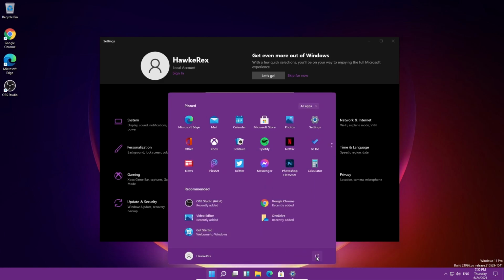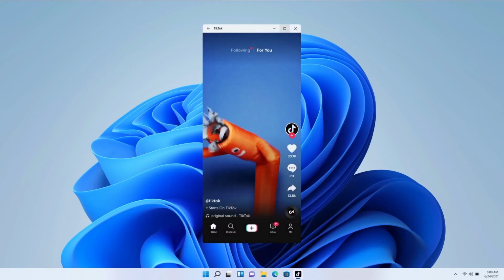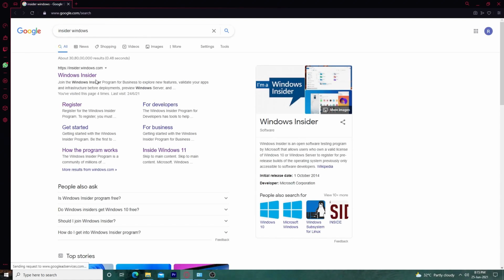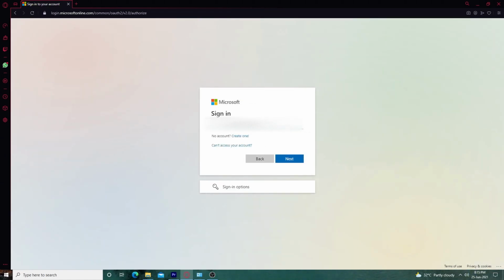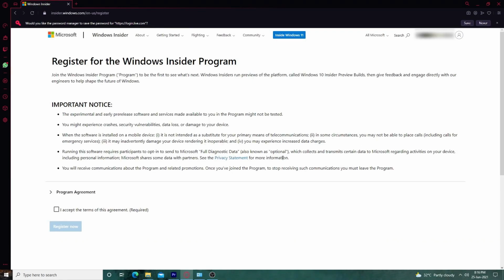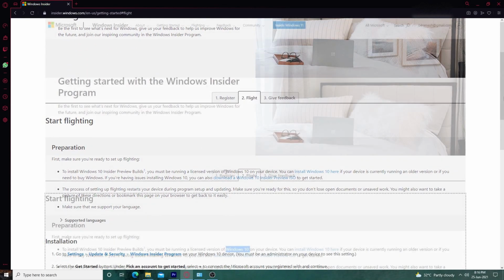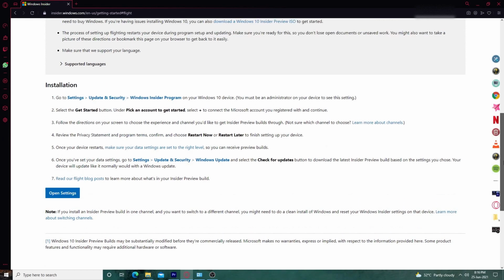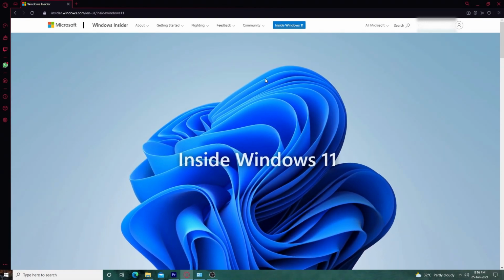How to become member of Windows 11 Insider Program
Microsoft just announced Windows 11.

The first Insider builds of the new operating system will be available starting next week.
Windows 11 has several new features that you will be anxious to try out.

Windows 11 will support installing Android apps outside the Amazon App store

Once you register, you can install windows 11 next week

Amazon App store Windows 11
when will windows 11 be released
Upgrade windows 10
internet explorer 11 for windows 7 32-bit
windows 11 release date in india
windows 11 release date
windows 11 microsoft
windows 11 download and install
windows 11 iso download
when is windows 11 coming out
windows 11 launch date
windows 11 price
windows 11 iso
window 11
windows 11 laptop
internet explorer 11 for windows 10
Windows Prebuild ISO
Windows 11 Prebuild
Meet the Windows Insider Program
Windows 11 Insider Preview
Windows 11 Build 22000.51